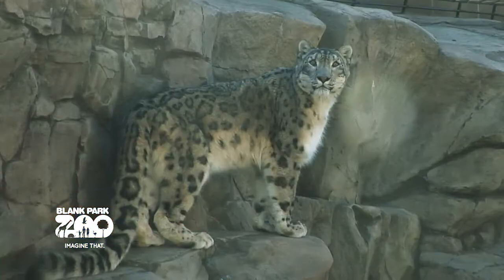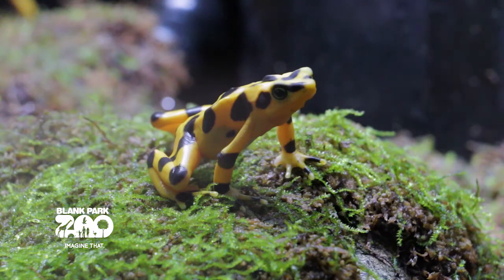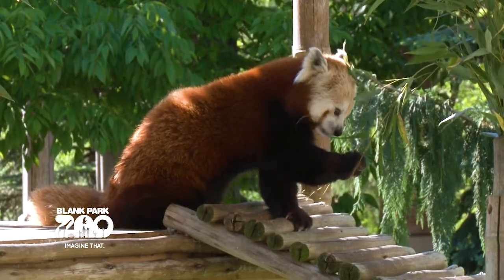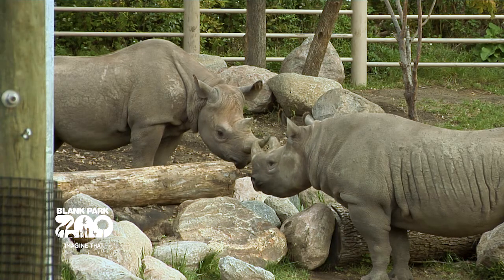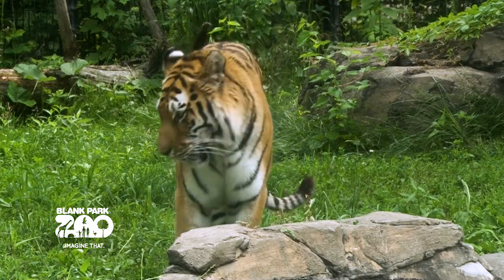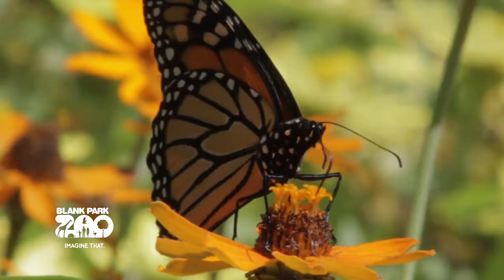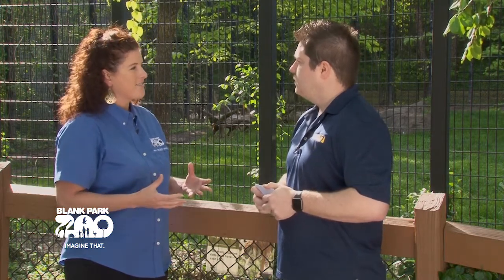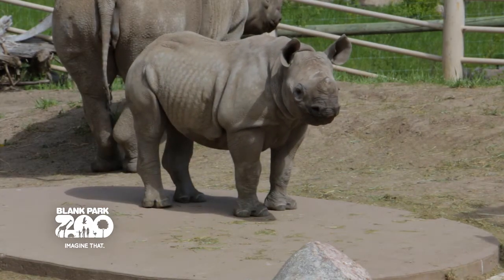Endangered Species at Blank Park Zoo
Blank Park Zoo is home to many endangered species, including Amur tigers, red pandas, and black rhinos. Find out what you can do to help these amazing animals.